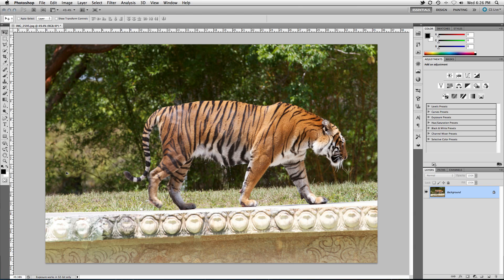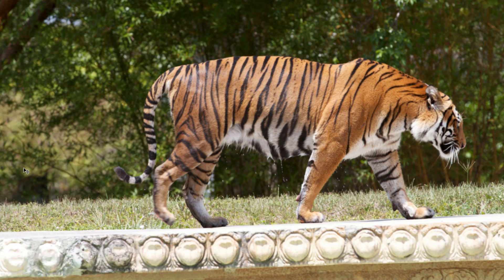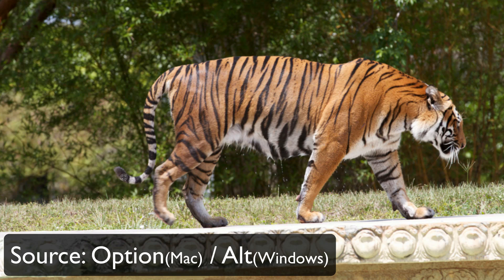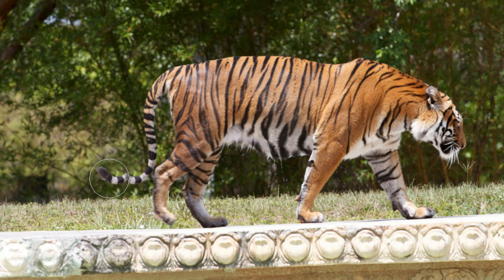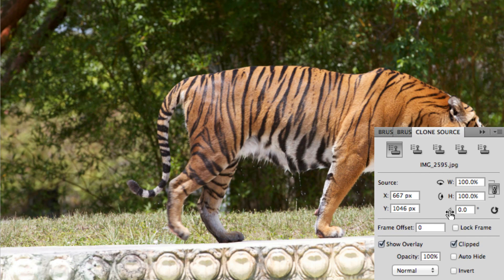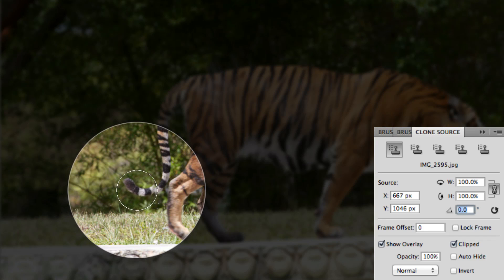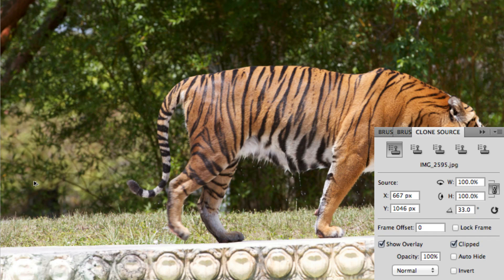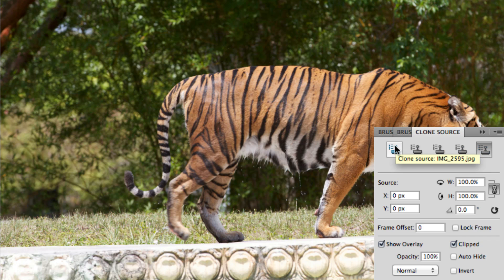Clone Source Panel | Adobe Photoshop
Learn how to enhance your photo with Howard P. in Photoshop.